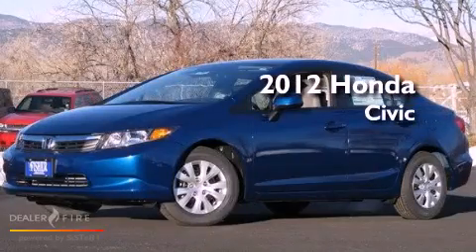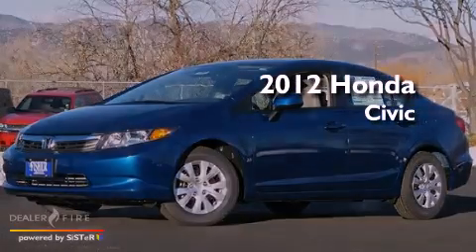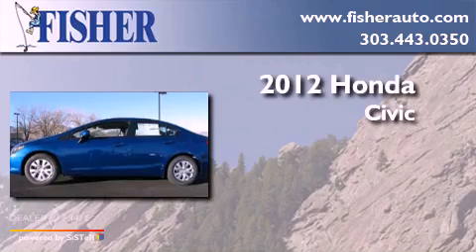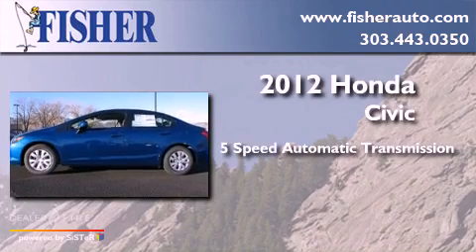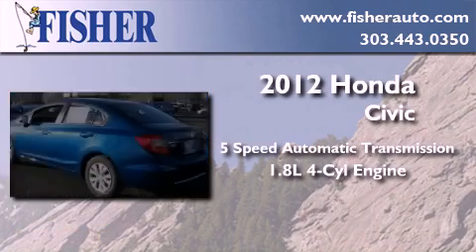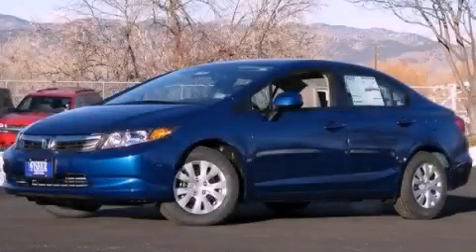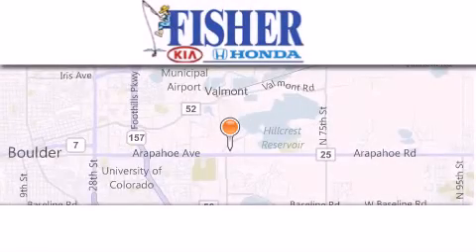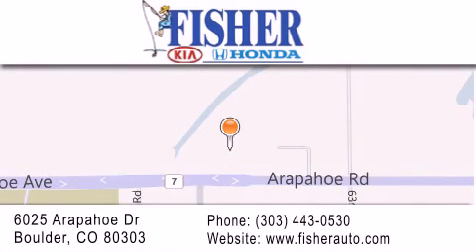2012 Honda Civic Sdn Westminster CO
Year : 2012
 Make : Honda
 Model : Civic Sdn
 Engine : gas i4 1.8l/110
 Trans . : automatic
 Exterior : blue
 Miles : 6
 Interior : gray
 Stock : 123842

 2012 Honda Civic Sdn Boulder CO